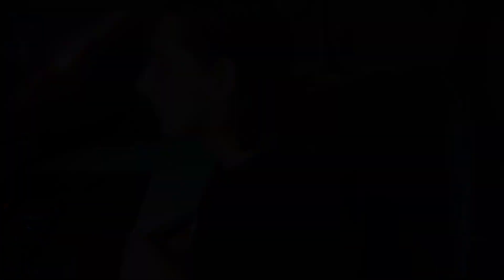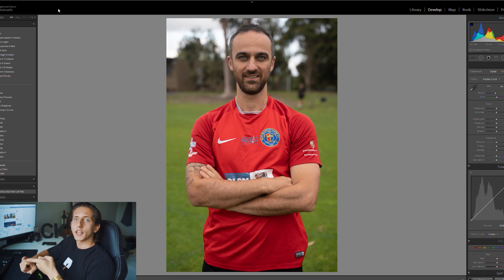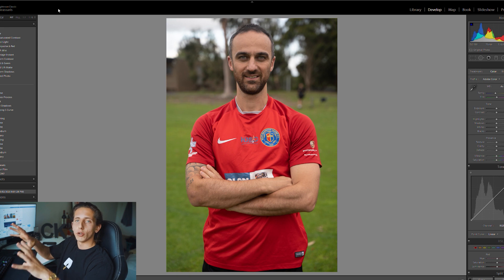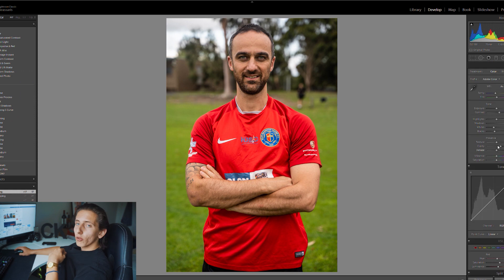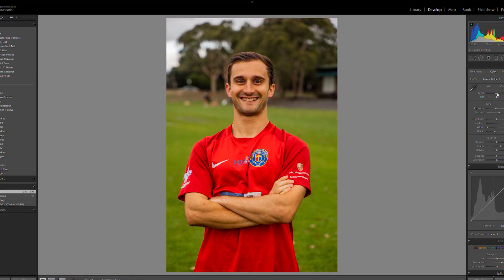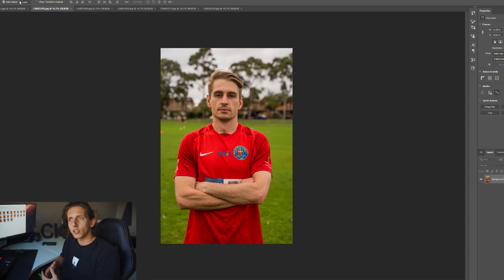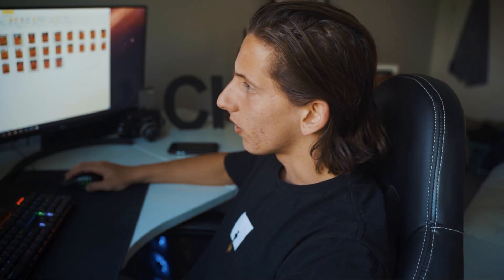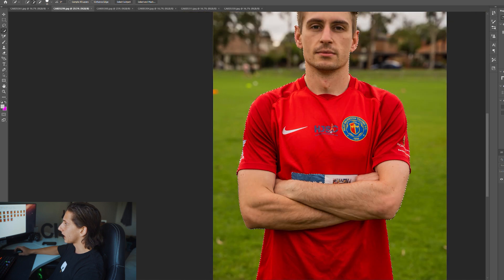SPORT SIGNING GRAPHIC! - Step by step tutorial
HELLOO I hope you are all doing well, Within this video I go through THOROUGHLY how I went about creating some signage graphics for my local soccer club. Touching on some Light room and Photoshop basics, finishing it off with some Illustrator work.

If you have any questions or future advice please let me know other wise I hope you enjoy!